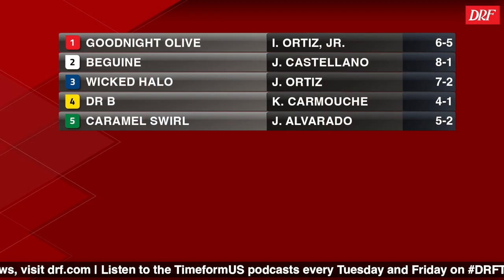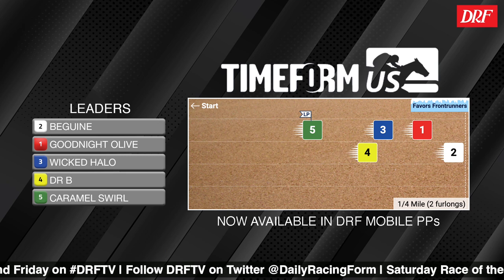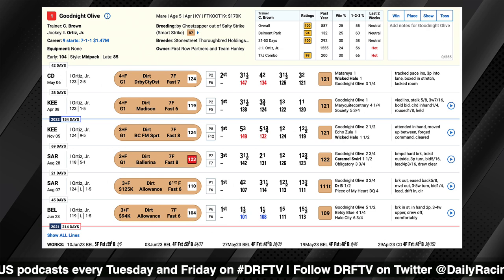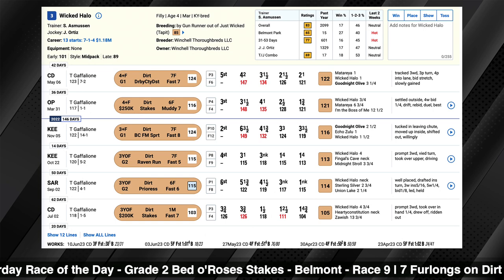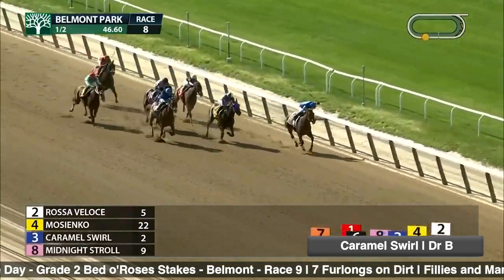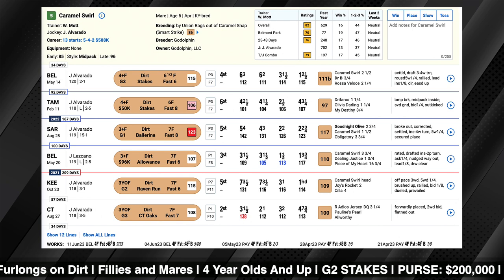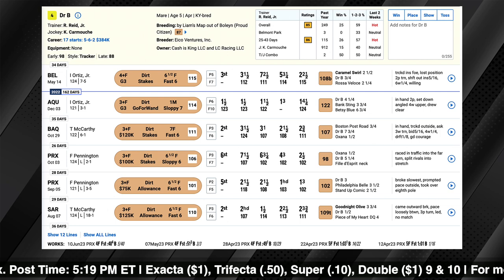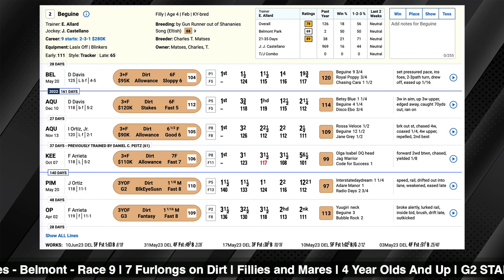DRF Saturday Race of the Day | Grade 2 Bed o' Roses Stakes 2023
Saturday’s Race of the Day is Belmont Park’s Grade 2 Bed o’ Roses Stakes. Craig Milkowski and David Aragona analyze here.